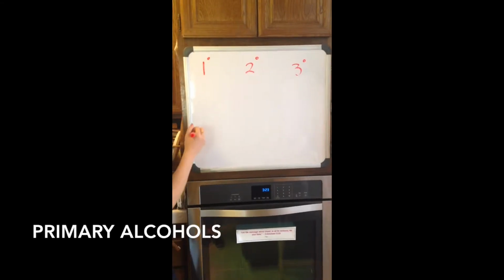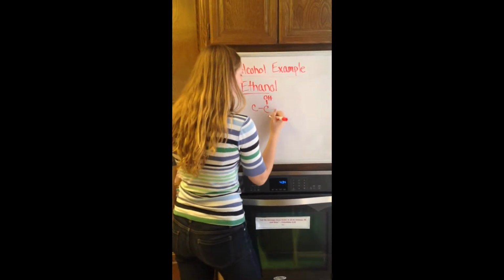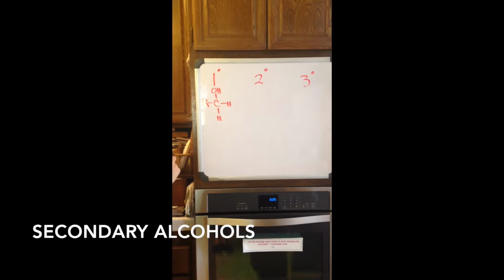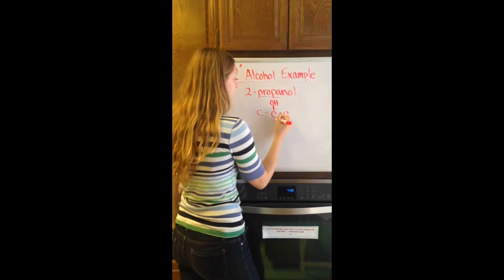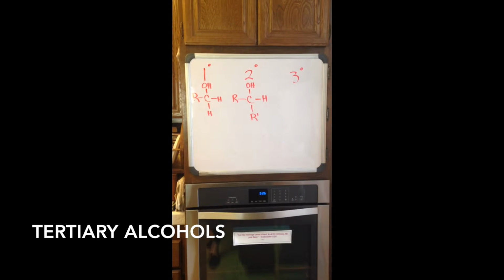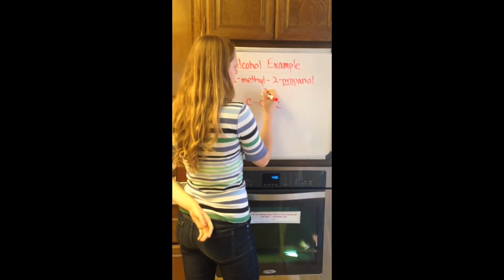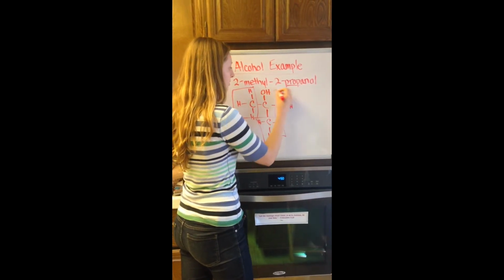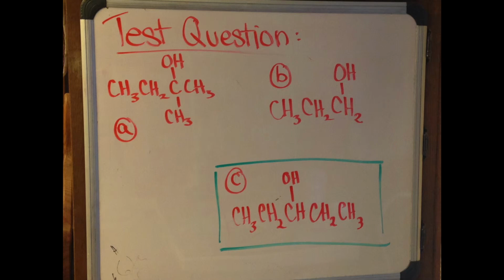Structure of Alcohols!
Chem 108 Video Project Spring 2015
By Hayley Shea and Torri Bertini